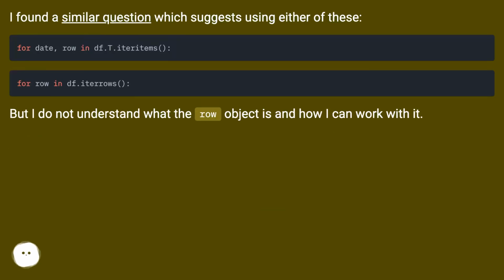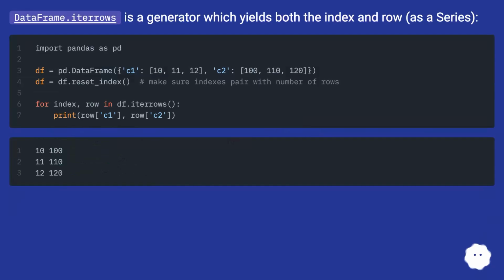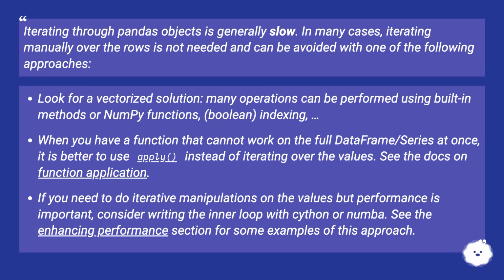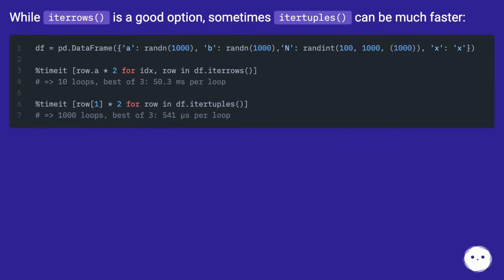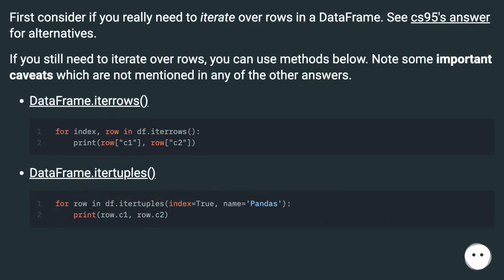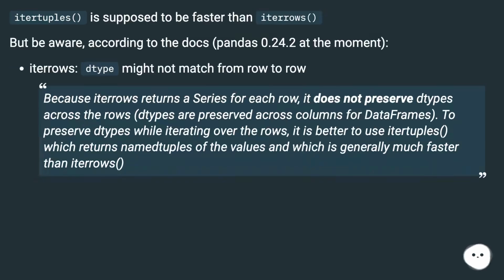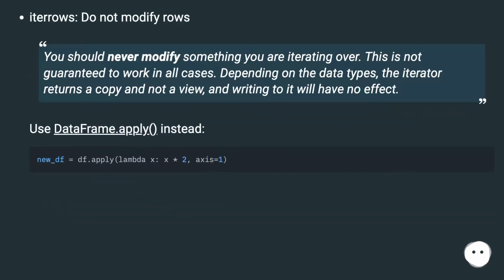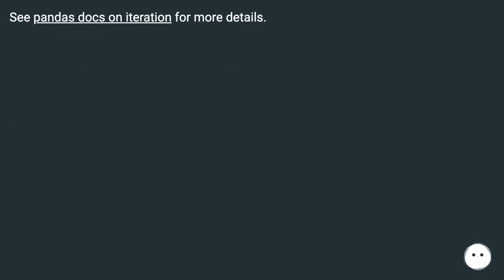How to iterate over rows in a DataFrame in Pandas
Chapters
00:00 How To Iterate Over Rows In A Dataframe In Pandas
00:39 Answer 1 Score 255
00:52 Accepted Answer Score 5449
01:53 Answer 3 Score 189
02:08 Answer 4 Score 578
03:49 Thank you